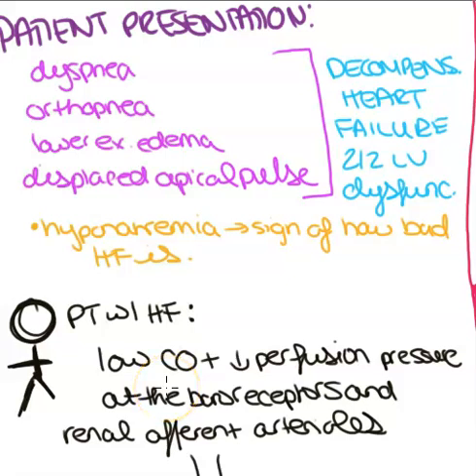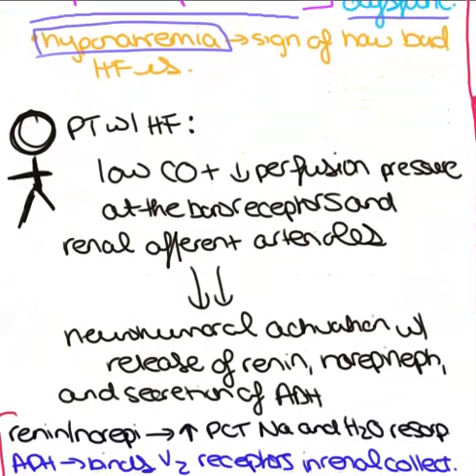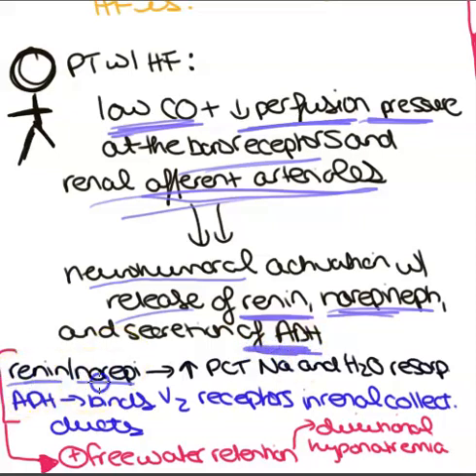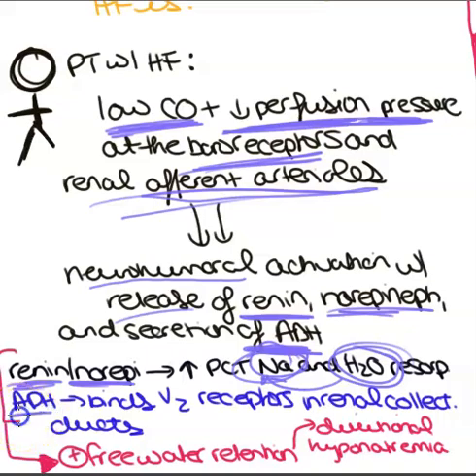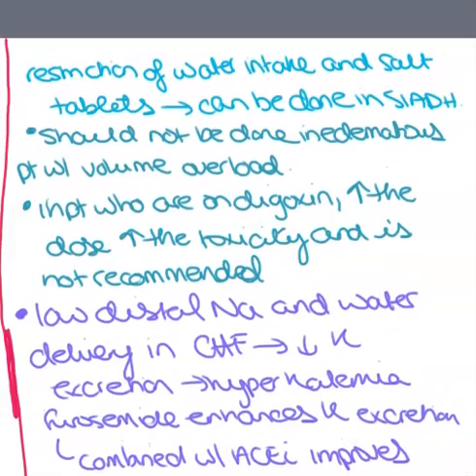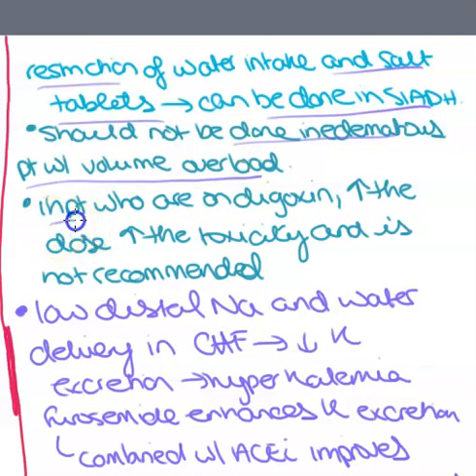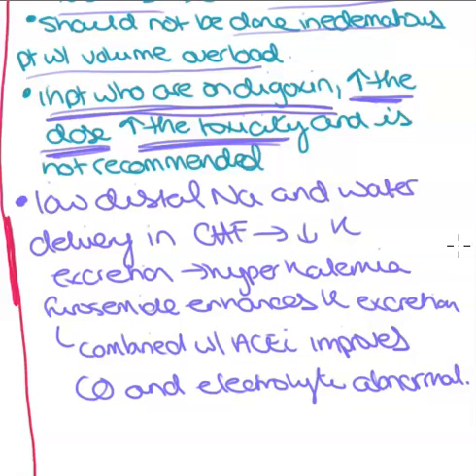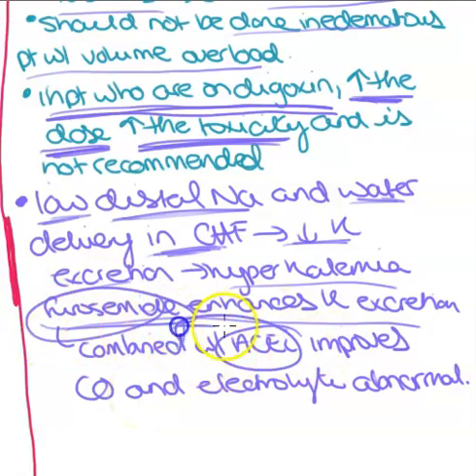hyponatremia in heart failure